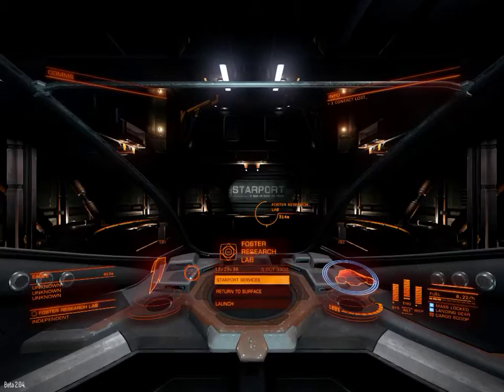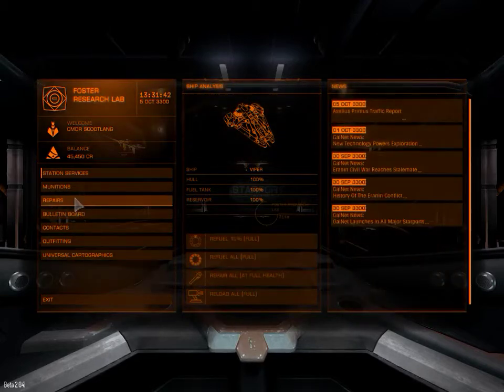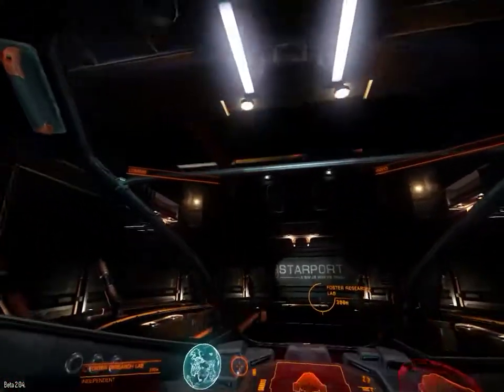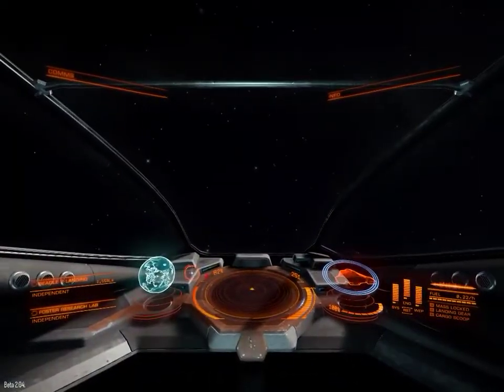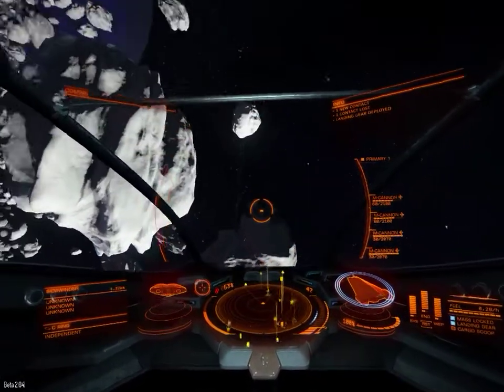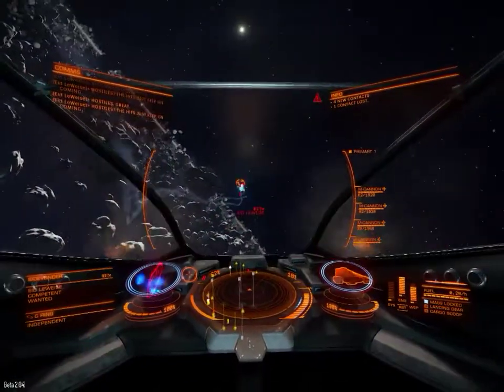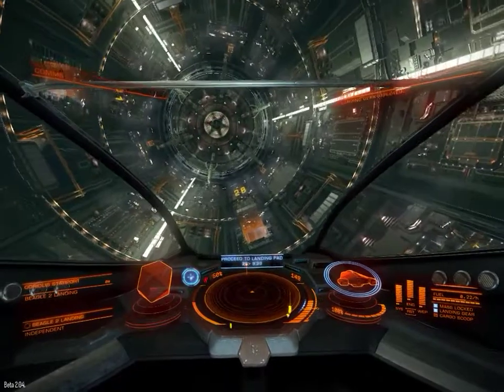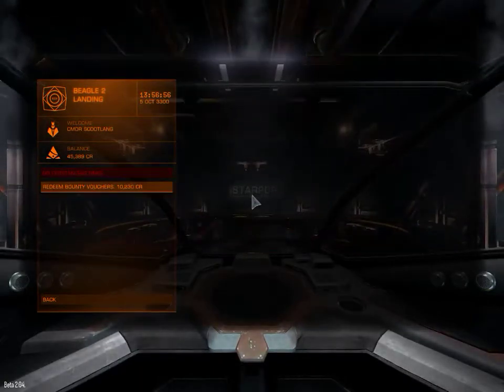elite dangerous - beta 2 - s2 ep1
hello my friend and welcome to the first video on beta 2.4
I am so happy what frontier have done to this game. I can not tell you the amount of stuff they have added. this is just a video to show you about the game. more to come so please come back.